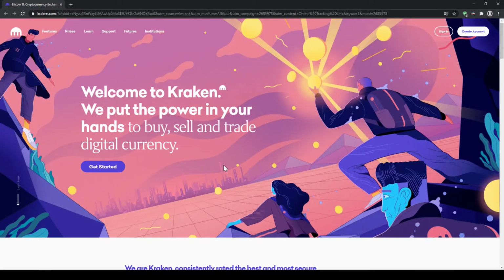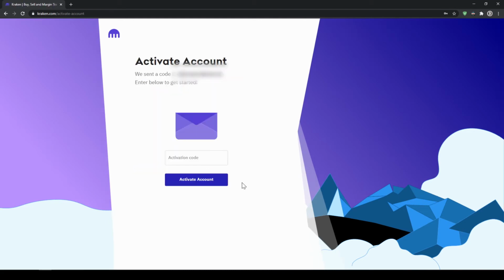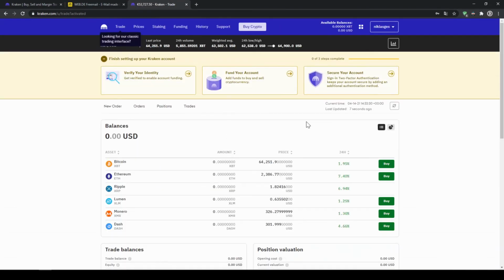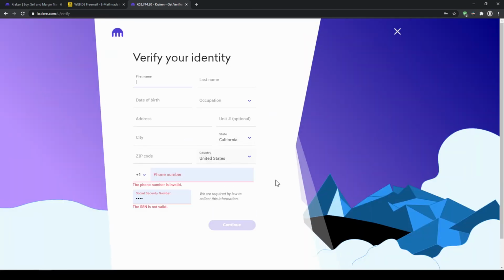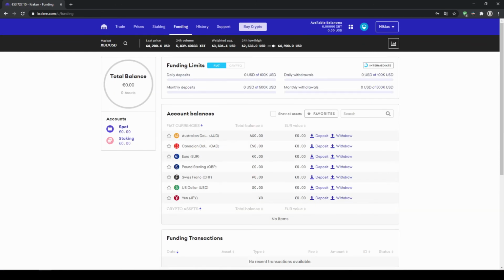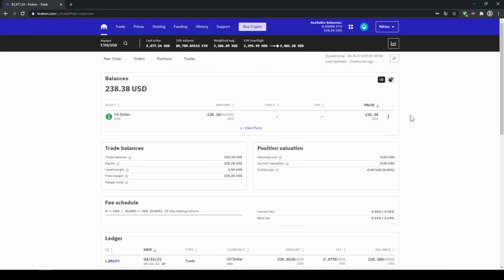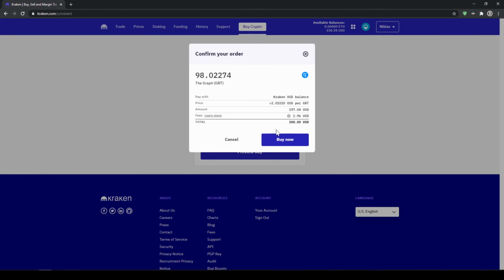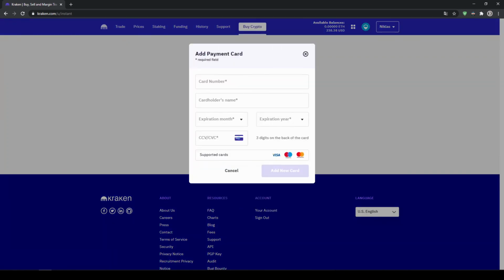How to buy The Graph (GRT) in the US ✅ Step-by-Step Tutorial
This video will explain you how to buy The Graph in 4 simple steps.

Kraken is available in ALL US-states (exept for WA & NY), you can trade 40+ cryptocurrencies and FIAT deposits are possible with a wire transfer or credit card.

⏱️Timestamps⏱️
00:00​ Introduction
00:28 Step 1: Create a Kraken Account
01:09​ Step 2: Verification
01:55​ Step 3: Deposit money via bank transfer
02:34​ Step 4: Buy The Graph
03:11​ Alternative: Buy with debit & credit card
03:28​ End